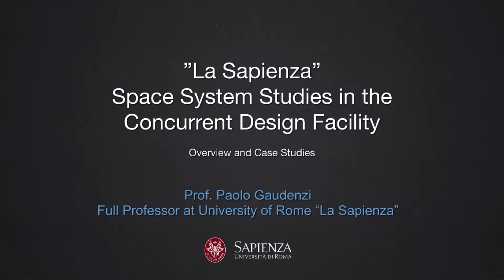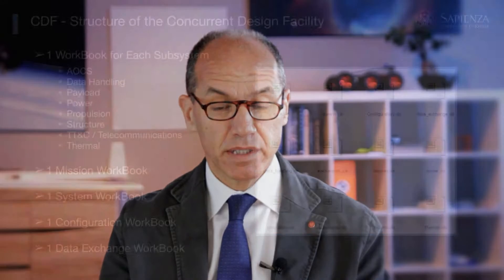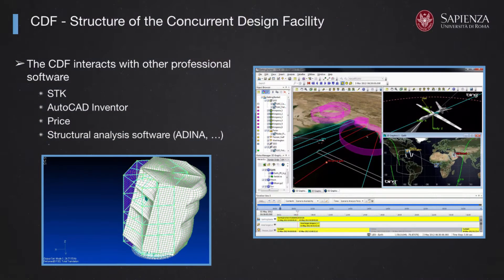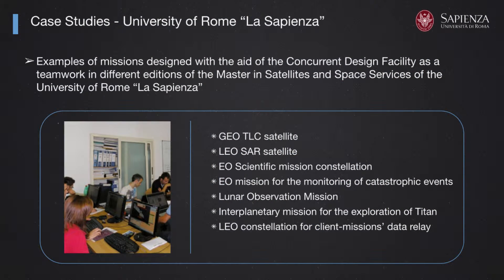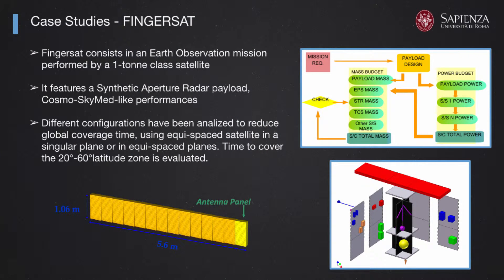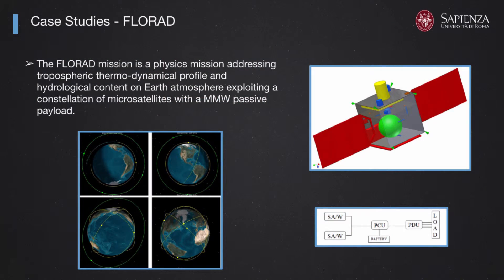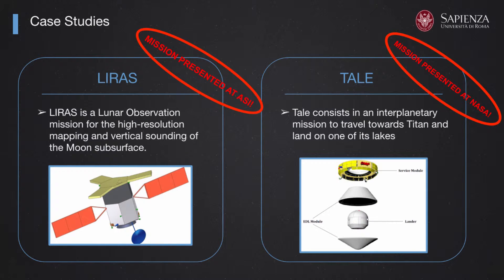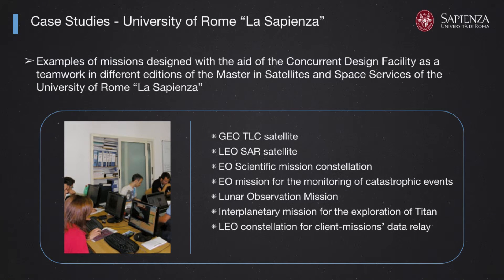Space System Studies in the Concurrent Design Facility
Prof. Paolo Gaudenzi from La Sapienza university in Rome, Italy. Prof. Gaudenzi not only teaches Aerospace Structures within the Department of Mechanical and Aerospace Engineering, but is also the Director of the Ph.D. course in Aerospace Technologies and of the professional Master course in Space Systems and Services at La Sapienza. In addition, he is Founding Faculty Fellow of the Skolkovo Institute of Science and Technology in Skolkovo, Russia.